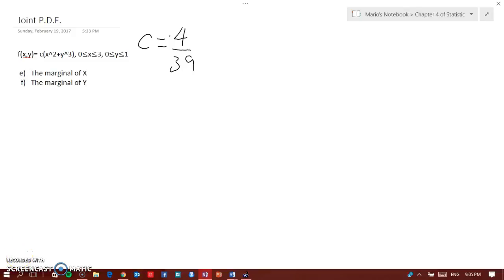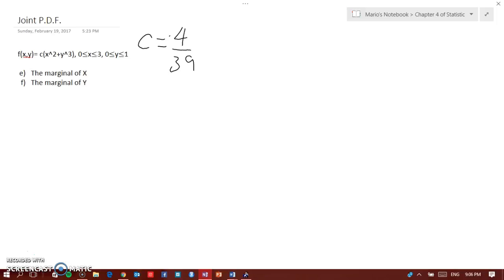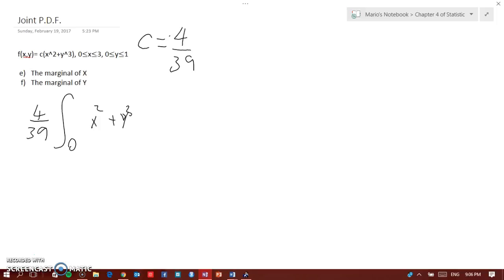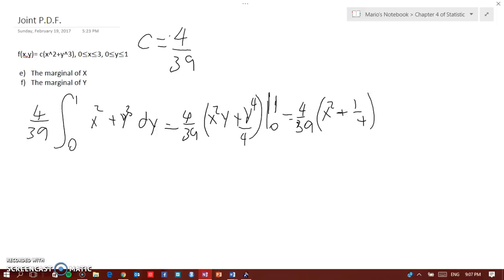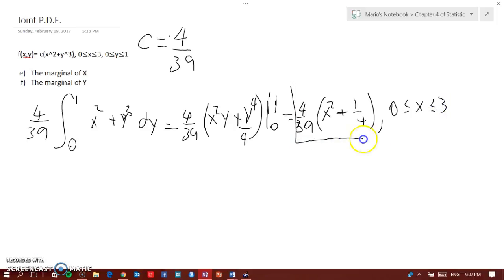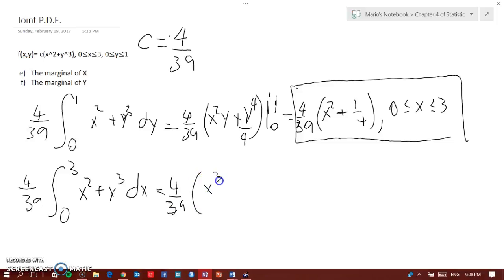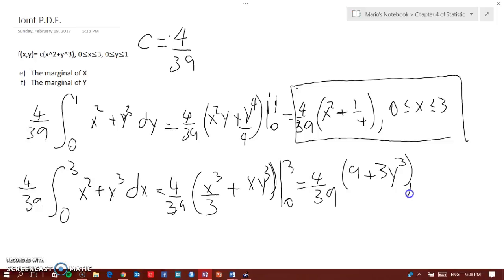HOW TO FIND THE MARGINAL PDF OF ANY JOINT PDF